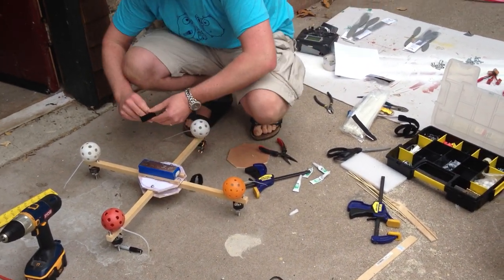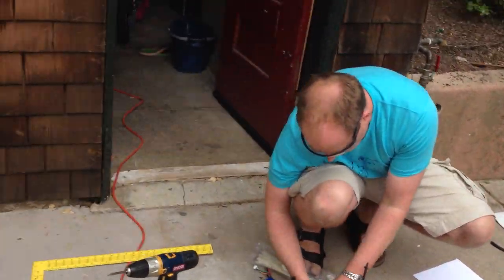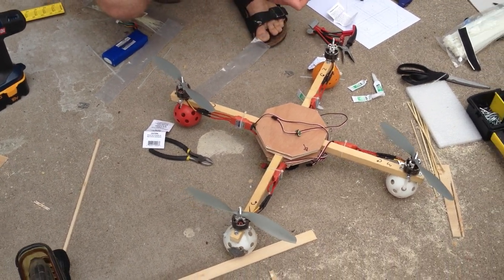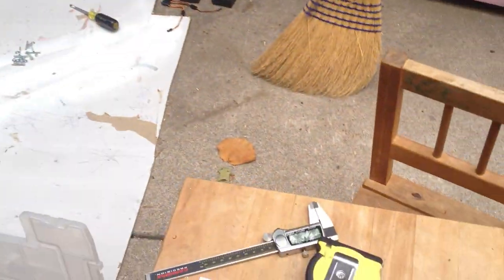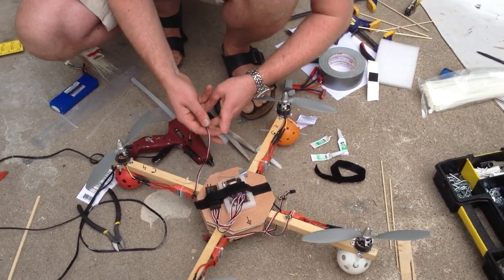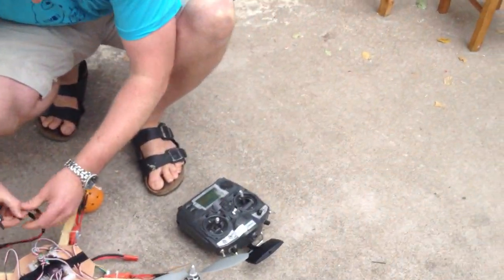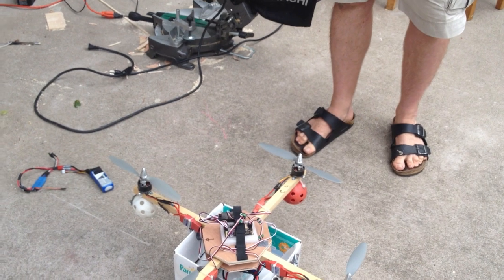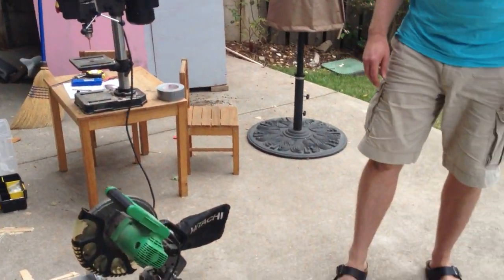Black Sheep served Tasty Crow! (part 2/2)